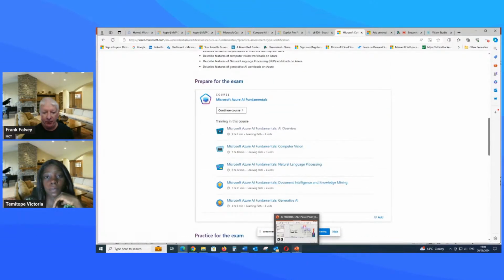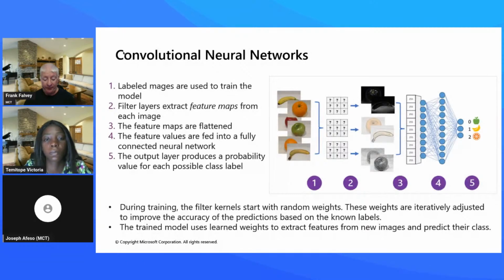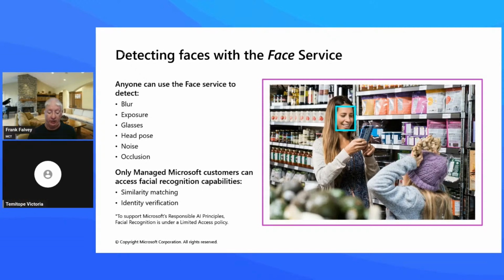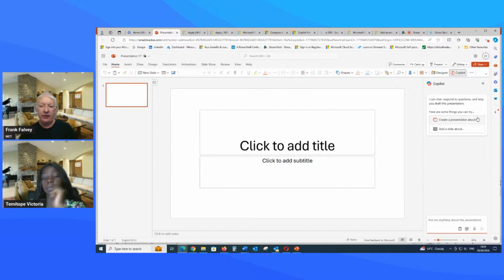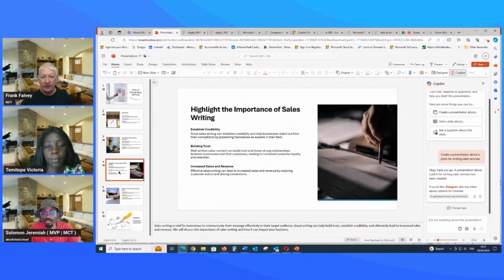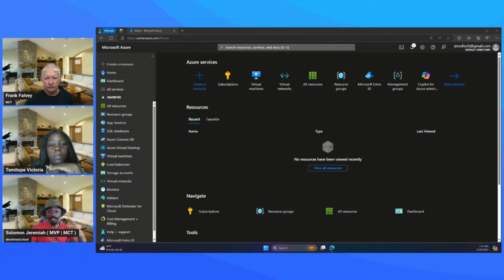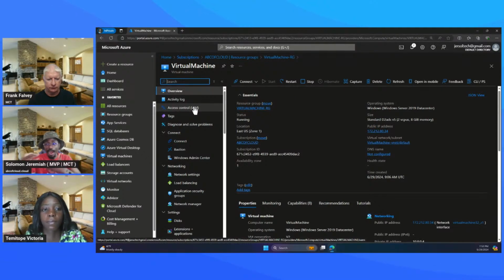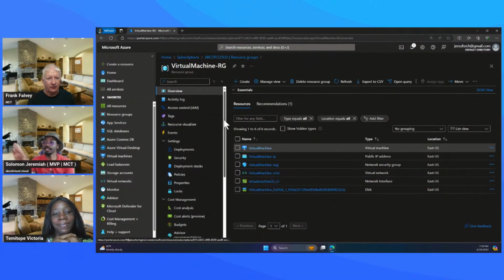The Azure and AI Show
Join us online for the Azure and AI Show, Saturday 29th of June @ 7pm GMT we have Paul Pennant - Microsoft MVP with Microsoft Copilot. Also joining is Joseph Afeso B.Eng, MCT, Dan Rey MVP Solomon Jeremiah (MVP) Frank Falvey ☁ Seena Khan Teresa B. Cyrus, MVP Opeyemi Stephen and Prathap Reddy Chenchappagari 🇮🇳 - Microsoft [Azure AI] MVP